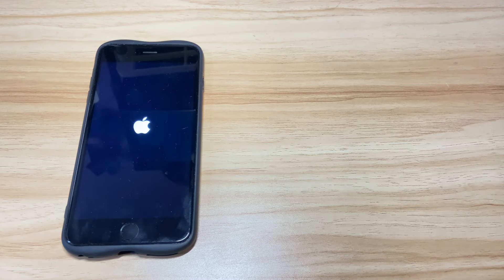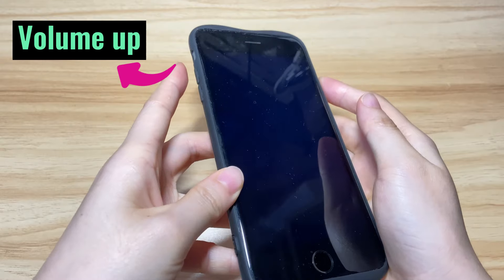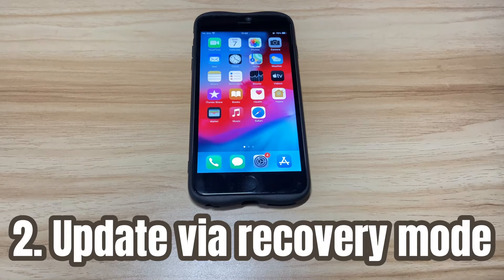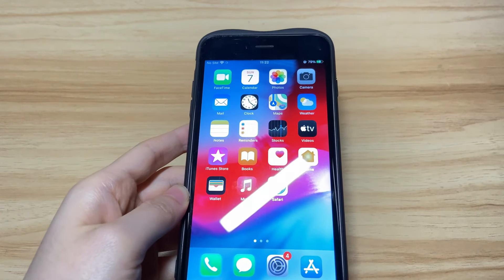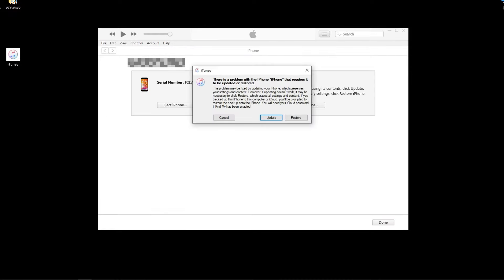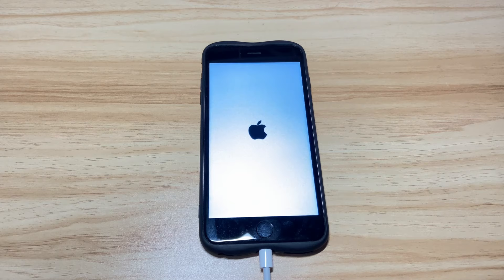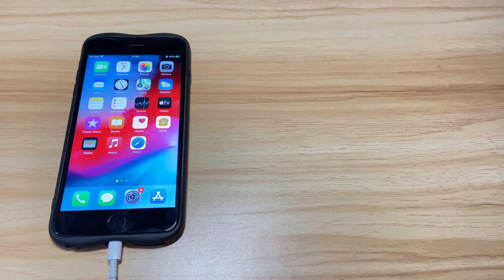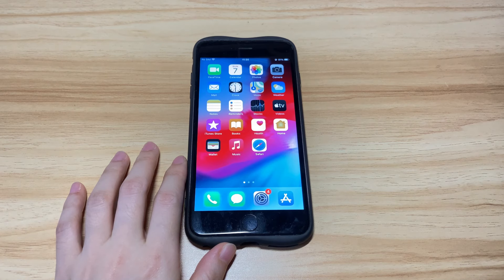How to Fix iPhone 8 (Plus) Boot Loop, Apple Logo Turns On & Off, Endless Reboot Loop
iPhone 8 (Plus) stuck in boot loop with Apple logo turning on then off? Fret not. In this video, you’ll learn what is a boot loop issue, what causes your iPhone 8 to get stuck on boot loop, and how to get your iPhone 8 out of boot loop and let it boot up to Home screen properly.

0:15 What is a boot loop issue with your iPhone 8 (Plus)?
It means that your iPhone 8 keeps restarting Apple logo endlessly. The device won’t go past the Apple logo to boot up to the Home screen. Instead, it turns on to white Apple logo, then shuts off to black screen, and then displays the white Apple logo again.

0:41 What causes iPhone 8 reboot loop issue?
A system corruption
A failed iOS update
Memory storage is almost full
Jailbroken device
Malware attack
Wrong connection
Hardware problem

1:58 How to fix iPhone 8 that’s stuck in boot loop
2:19 Turn off your iPhone 8 then back on
3:22 Update iOS via recovery mode
5:55 Restore via recovery mode

Hope this video can fix iPhone 8 (Plus) boot loop issue. To be clear, all the solutions here aim to fix the continuous rebooting iPhone 8 Apple logo issues that are software-related.

If you get an iPhone 8 reboot loop issue with Apple logo flashing on the screen instead of booting up to the Home screen after dropping down the phone or replacing the display, it won’t work. For the hardware restart loop problems, it’s advised to make an appointment at your closest Apple Store get it repaired.

Related iPhone 8 (Plus) fixes:
FIXED: iPhone 8 (Plus) Keeps Restarting Over and Over Again, Turning Off & On, Restarting Loop, etc.
Must Know: iPhone 8 (Plus) Won’t Charge? Fix iPhone 8 Not Charging Issues in 5 Steps
Fixed: How to fix iPhone 8 (Plus) Black Screen But Phone Is On or Black Screen of Death Issue
5 Ways: How to Fix iPhone 8 (Plus) That Won’t Turn On | Handle All iPhone 8 Not Turning On issues